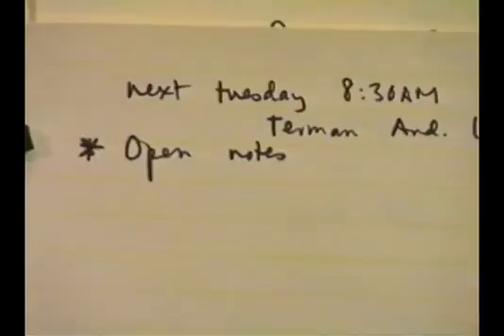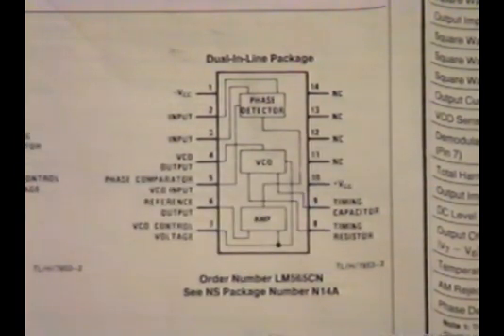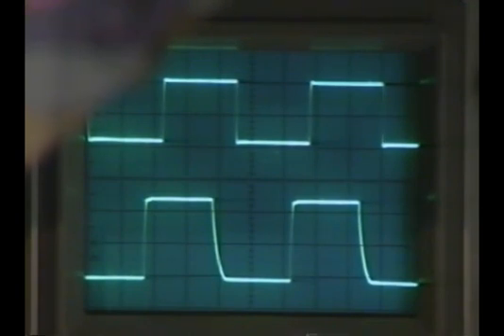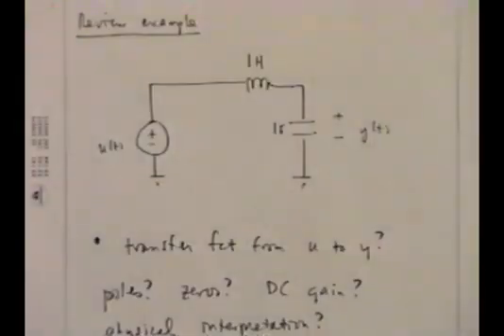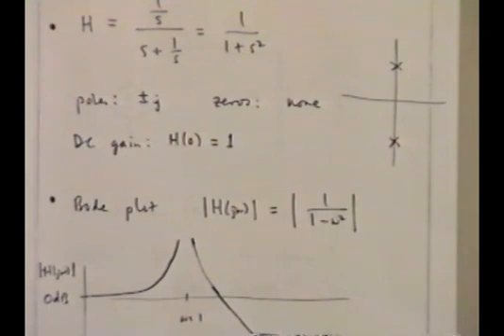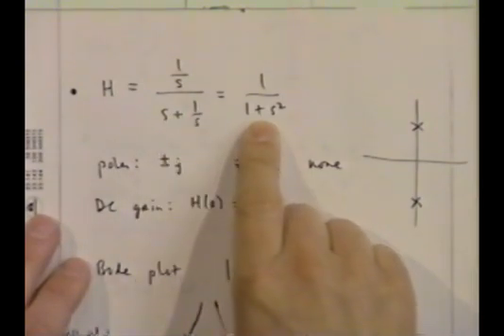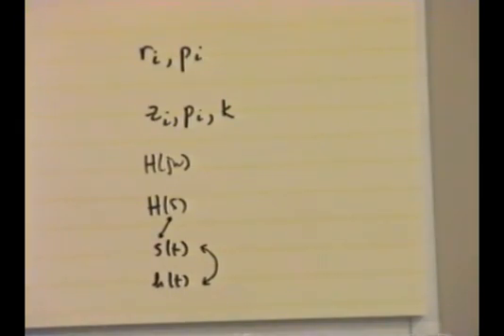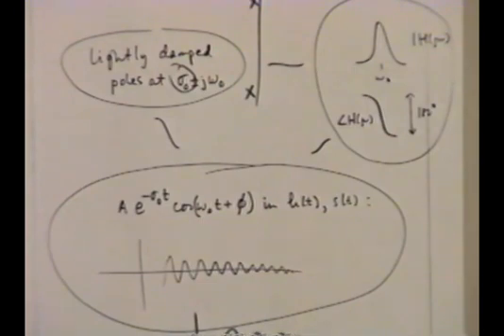EE102: Introduction to Signals & Systems, Lecture 26